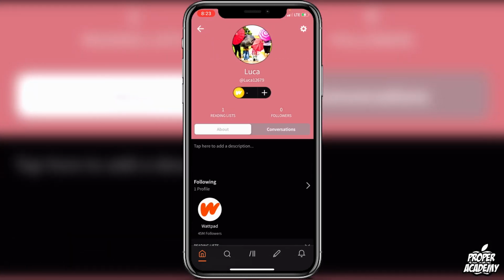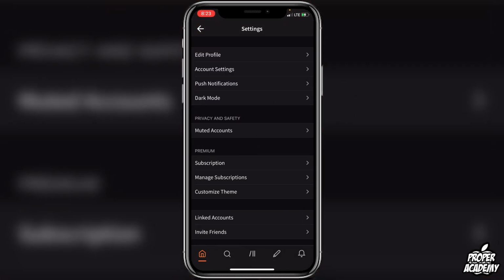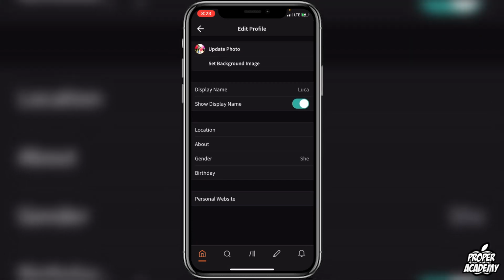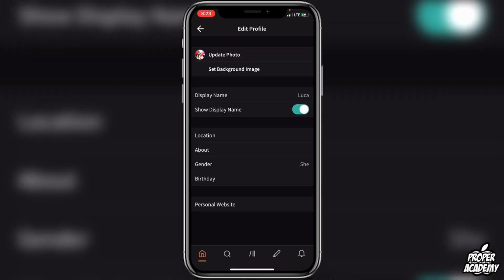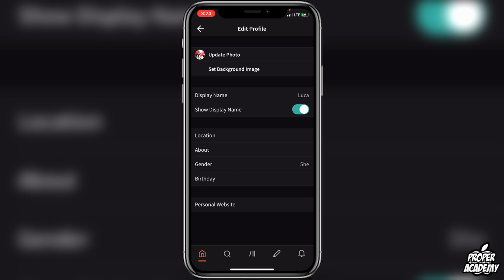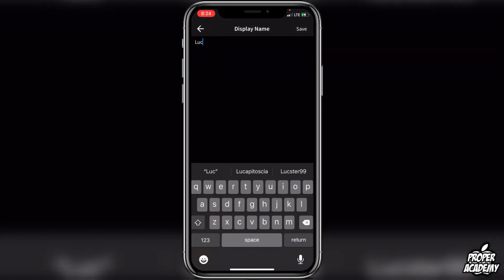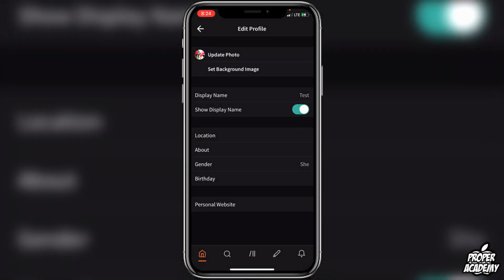How To Change Username In Wattpad 🔥| Change Your Display Name on Wattpad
In today's video we show you How To Change Username In Wattpad. It's super easy to do takes less then 2 minute. If you're looking for more Tutorials we have plenty!